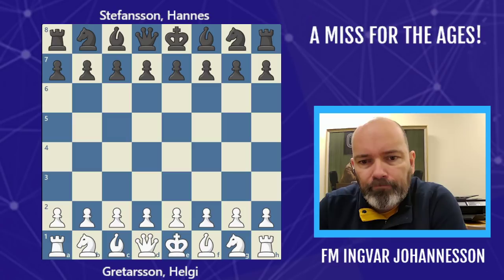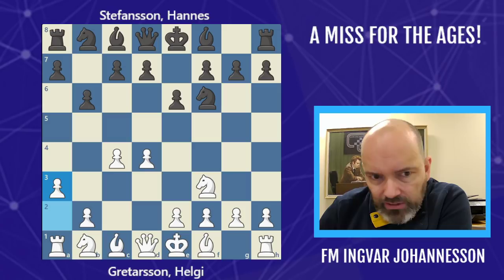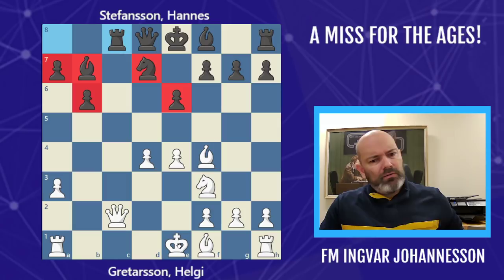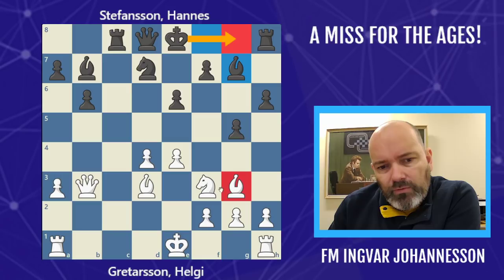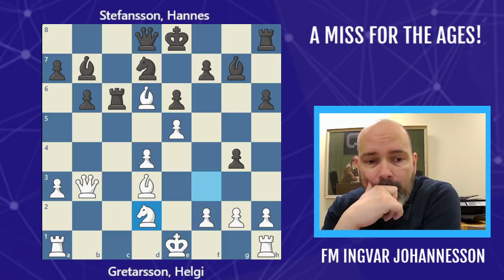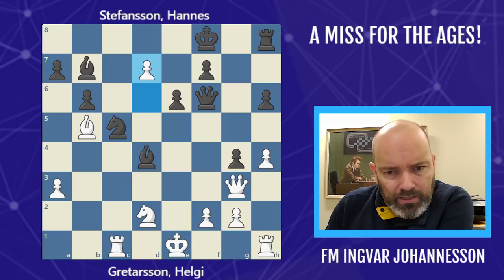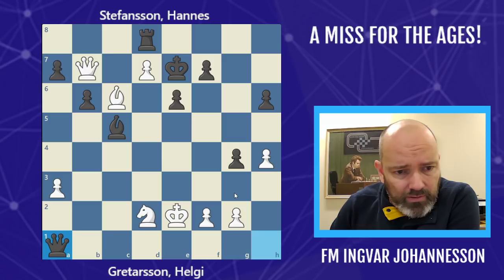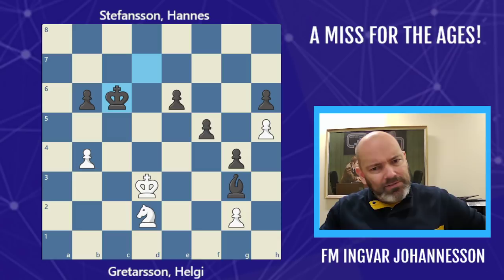A missed mate you won't believe! || Gretarsson - Stefansson || Icelandic Cup 2021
A truly shocking moment today at the Icelandic Cup when one Grandmaster allowed mate in two early in the game. and the other one missed it! You will not see such things often at the high level but it shows that even Grandmasters are human and make mistakes!